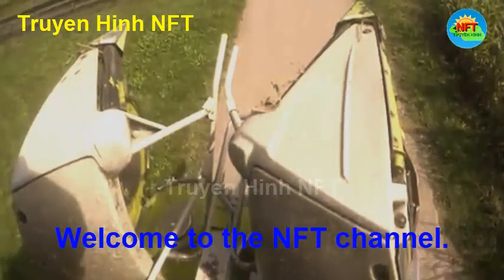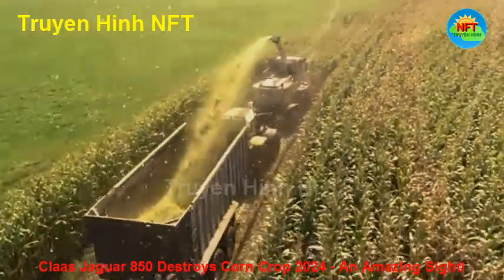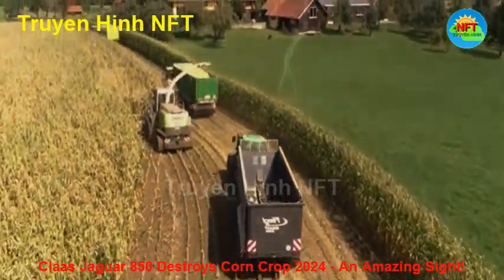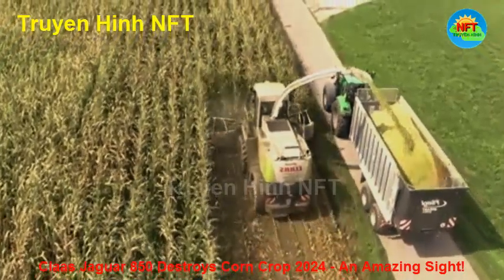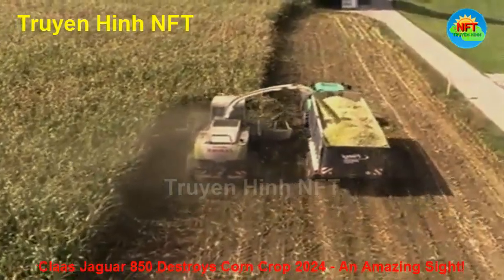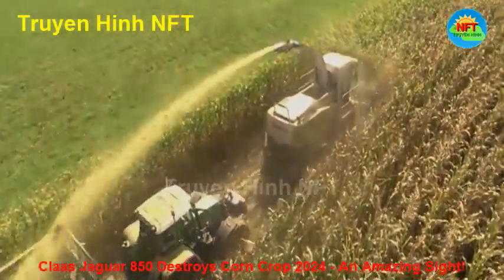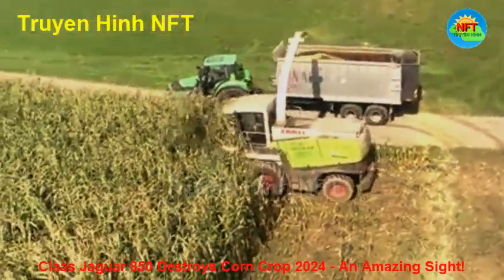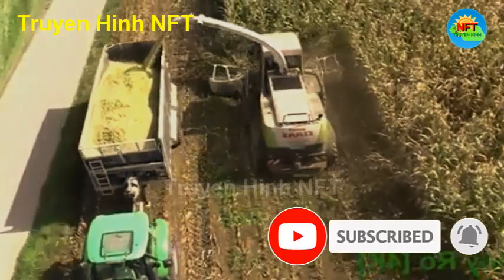Claas Jaguar 850 Destroys Corn Crop 2024 - An Amazing Sight!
Claas Jaguar 850 Destroys Corn Crop 2024 - An Amazing Sight! / TruyenHinhNFT
Hello everyone! The 2024 corn cutting season has arrived, and the vast fields are preparing for a promising harvest. LU Krumm, one of the pioneering agricultural companies, has prepared for this season with a line-up of advanced, powerful and efficient machines. Among them, the Claas Jaguar 850 stands out as a shining star, playing a leading role in the harvesting process.
The Claas Jaguar 850, one of the most modern corn cutters, is equipped with an 8-Heron cutting head, capable of cutting each row of corn quickly and neatly. With each pass, the large, round corn is neatly cut, and dumped back into the waiting tractors, ready for further transport and processing. The 8-Heron cutting head not only increases the efficiency of the harvest, but also ensures that everything goes smoothly and precisely.
Accompanying the Claas Jaguar 850 is a range of different machines from well-known brands such as Fendt, JCB, and Deutz. Fendt, with its powerful pulling ability, .

Wishing you and your family good health, happiness and peace in life.
Producer : Truyền Hình NFT - NFT TV - TruyenHinhNFT